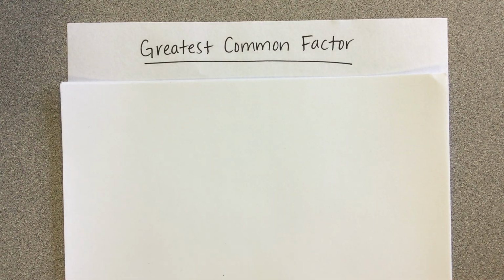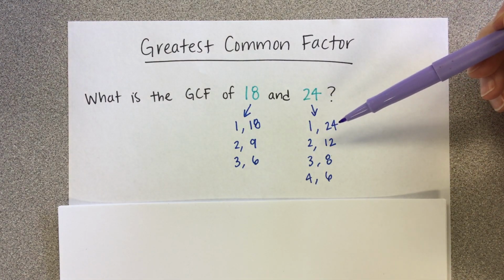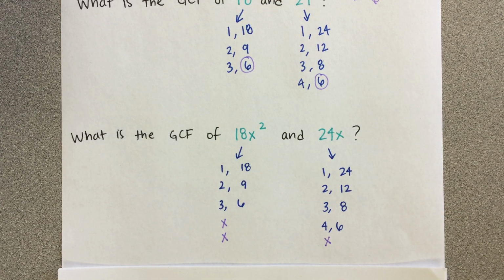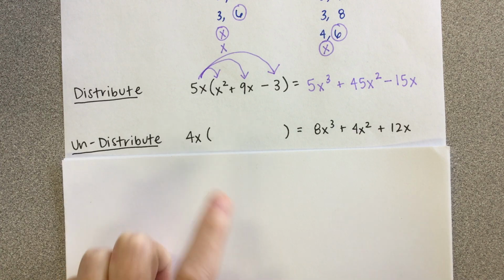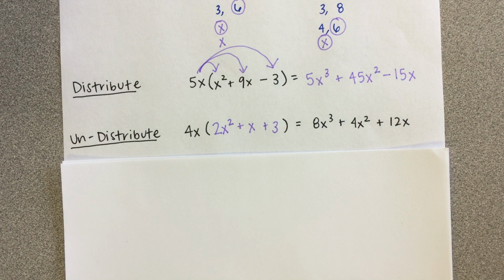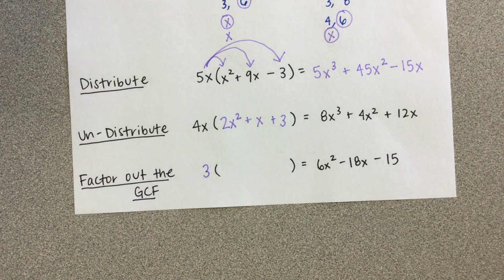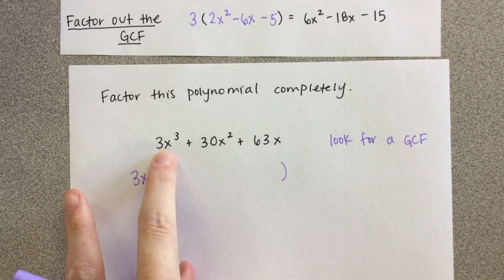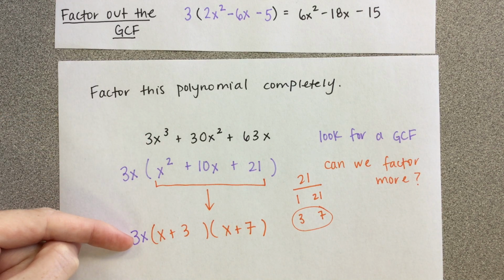Factoring out a GCF